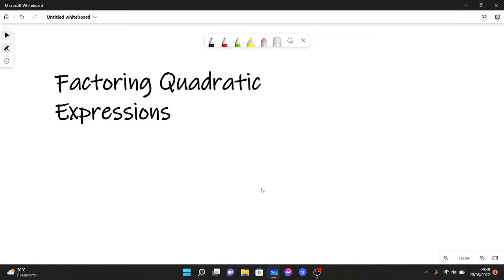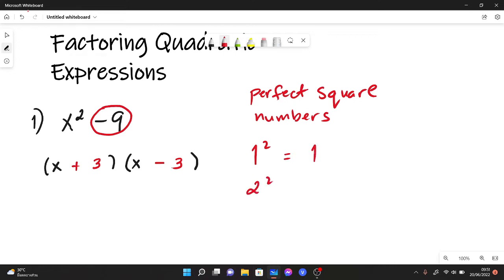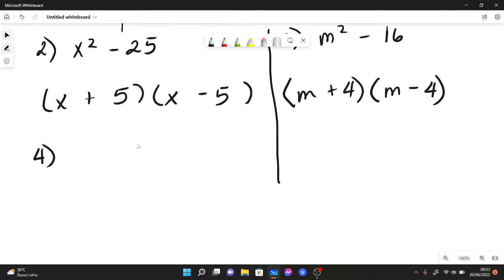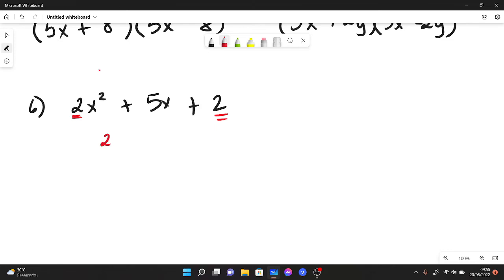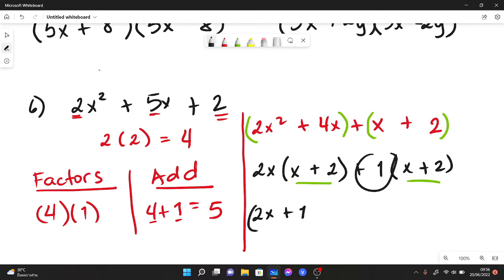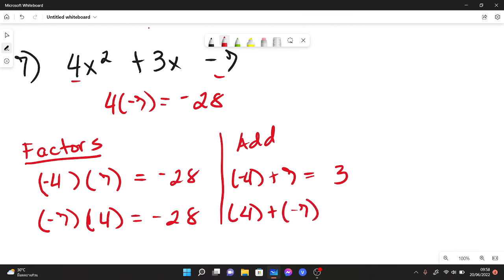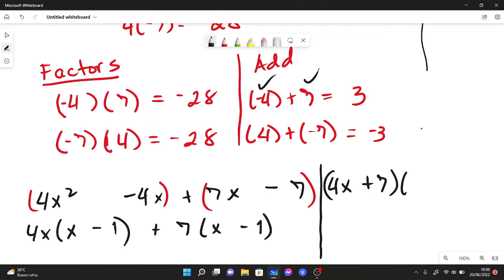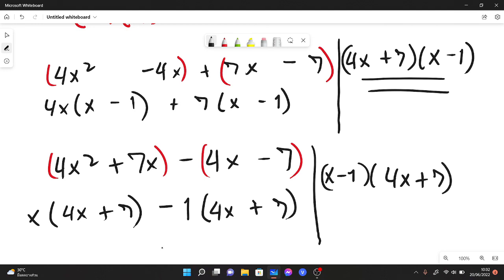Factoring Quadratic Expressions